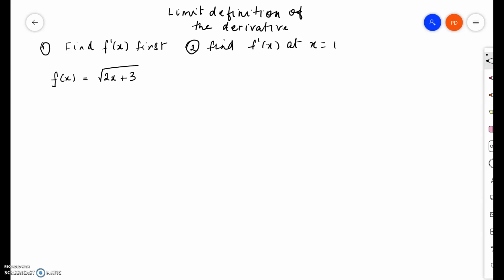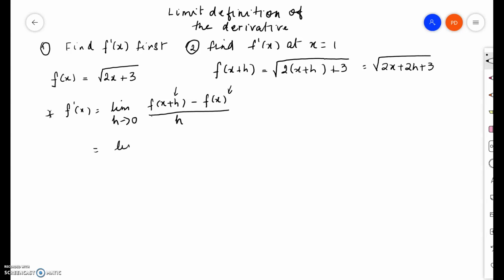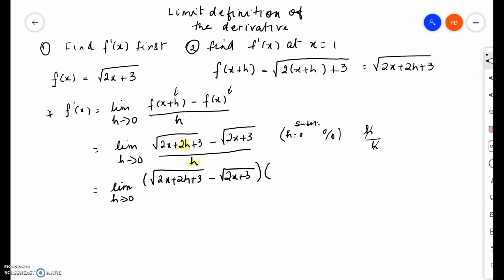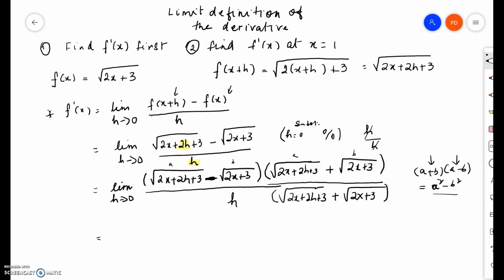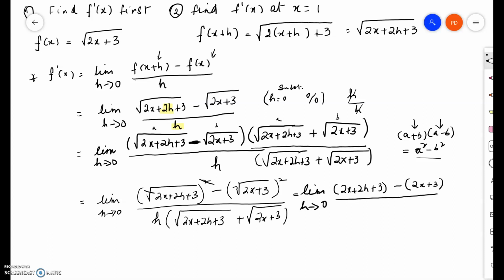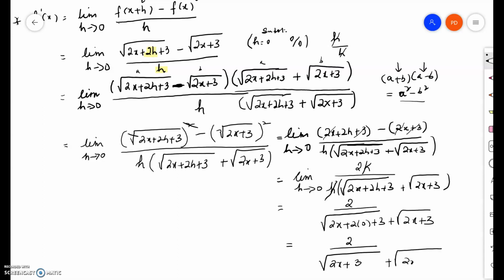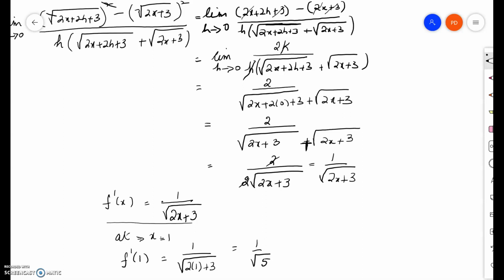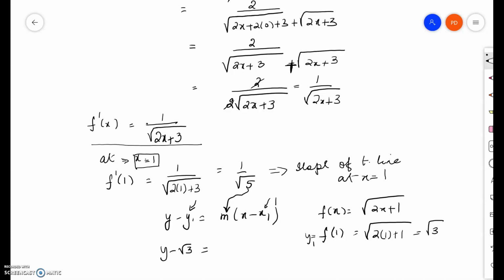Limit Definition Radical Function